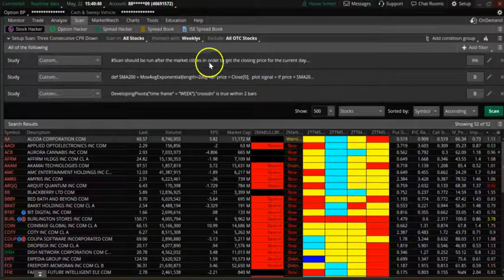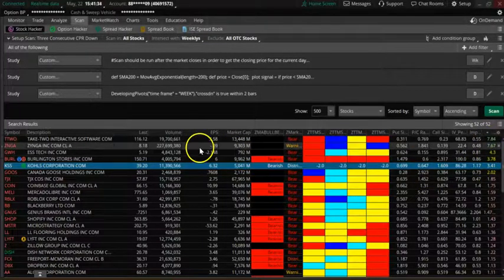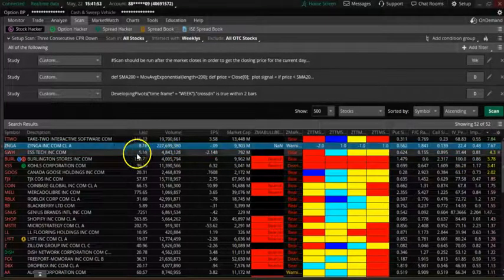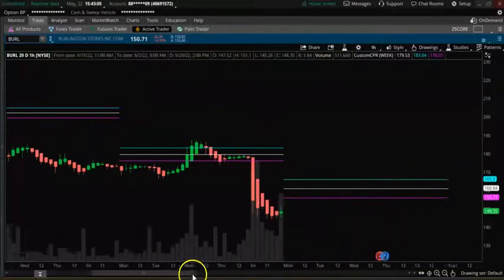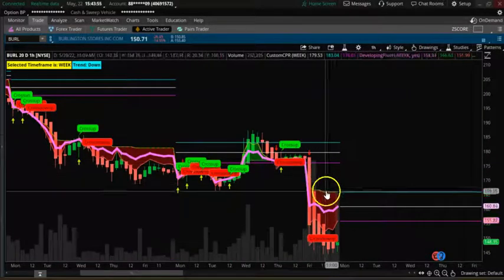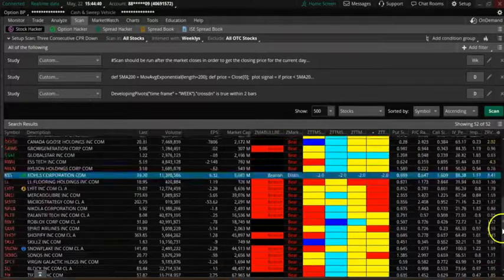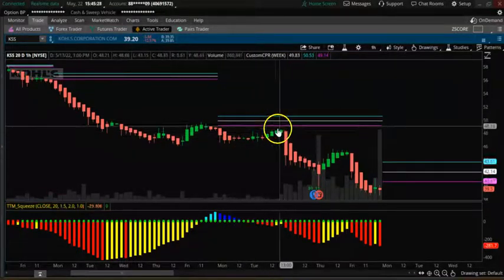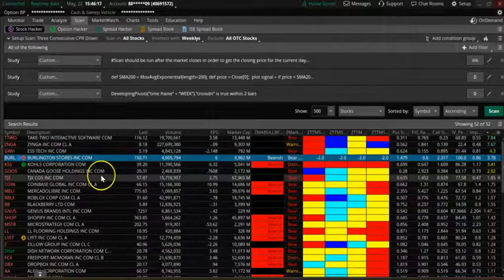Weekly CPR for ShortTerm Swing Trading | Three DOWN CPR and Developing CPR May 22nd, 2022